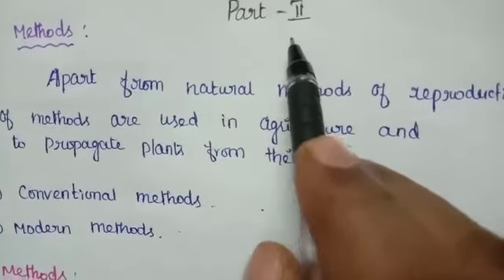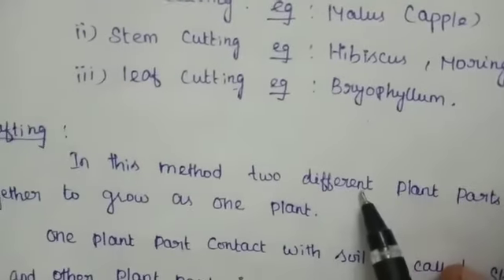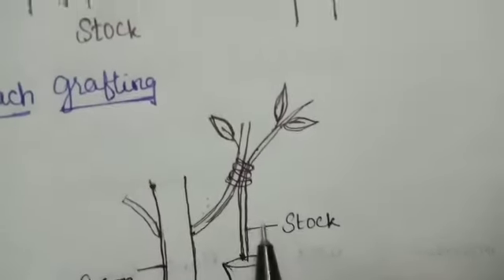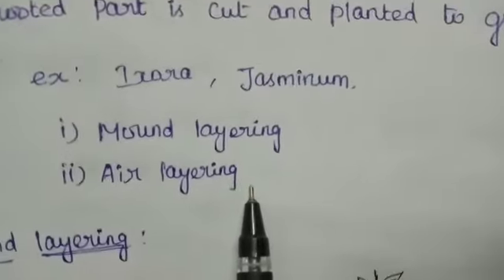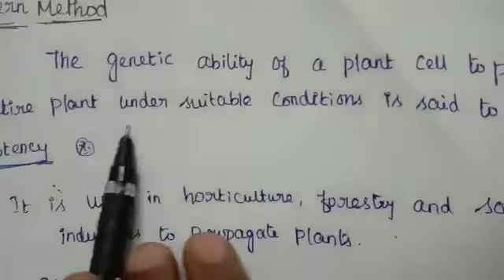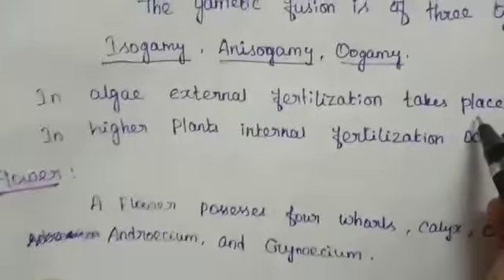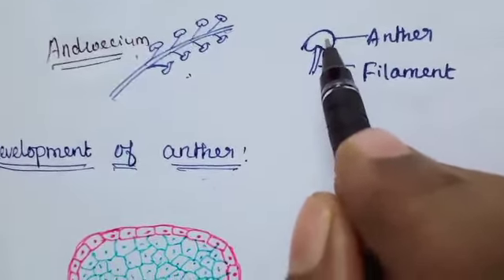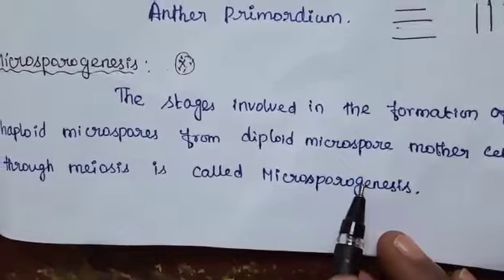XII - Biology - Bio-Botany ( chapter-1) Part-2